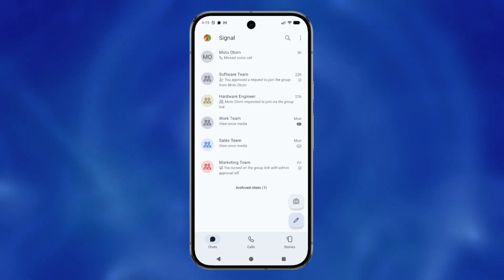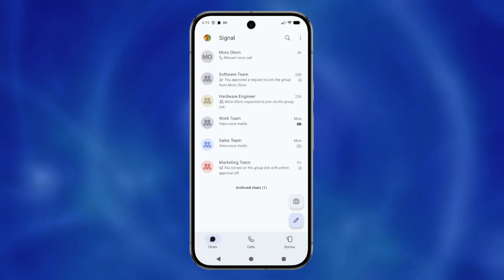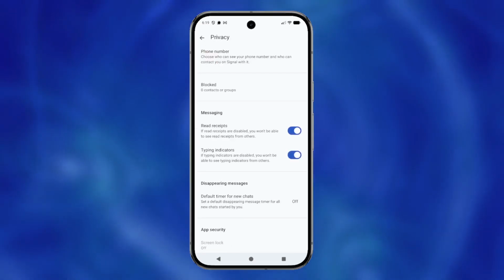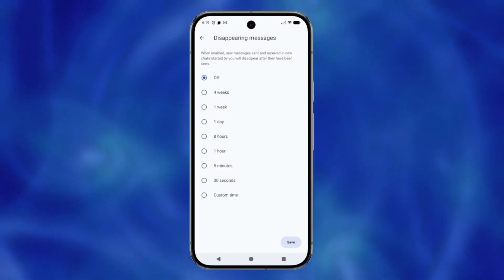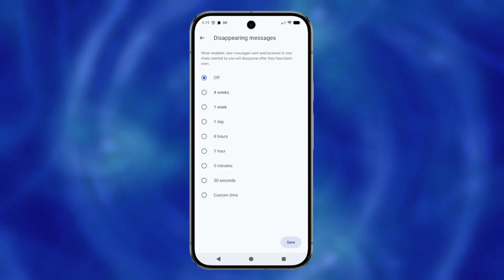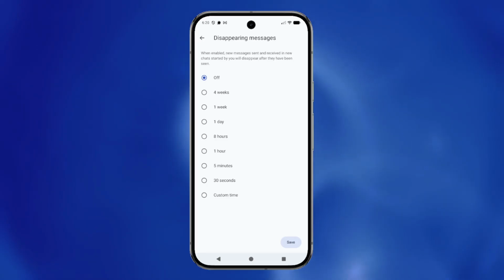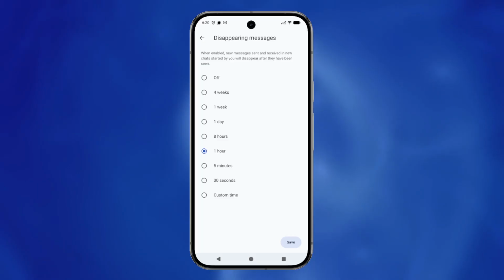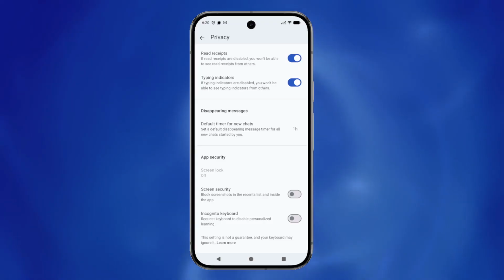How To Enable Disappearing Messages In Signal (Full Guide 2026)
In this video, you'll learn how to enable disappearing messages Signal, turn on ephemeral messages in Signal chat, setup disappearing messages feature on Signal, add self-destructing messages in Signal app, configure Signal messages to disappear automatically, activate disappearing message settings in Signal, guide to enabling vanishing messages Signal, how to make messages vanish in Signal, learn to use disappearing messages Signal, start disappearing messages feature Signal, detailed guide disappearing messages Signal app, step by step setup disappearing Signal messages